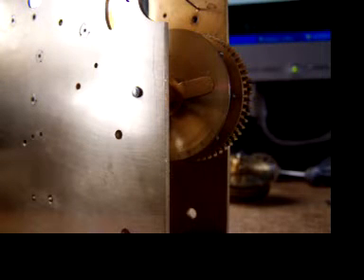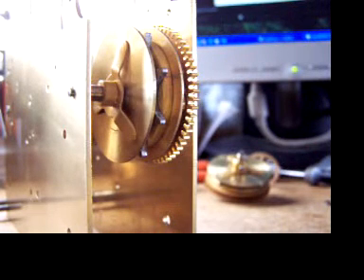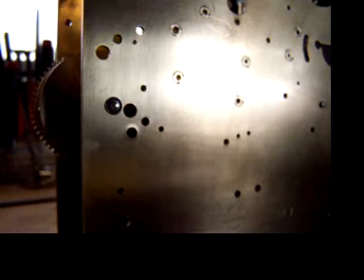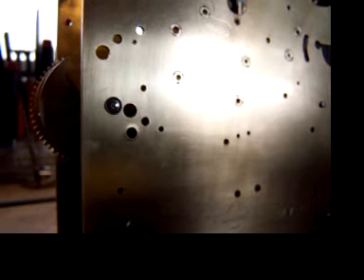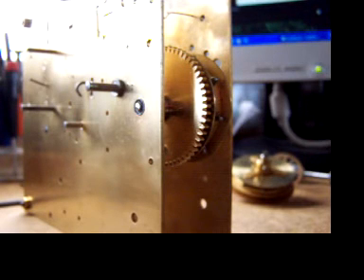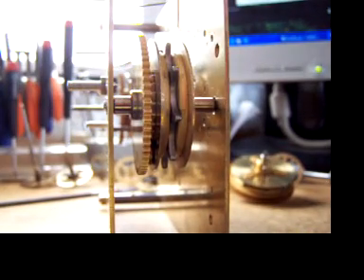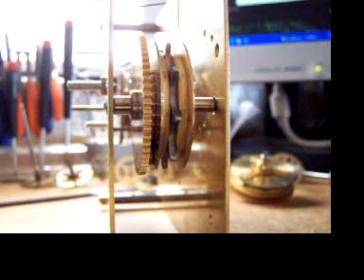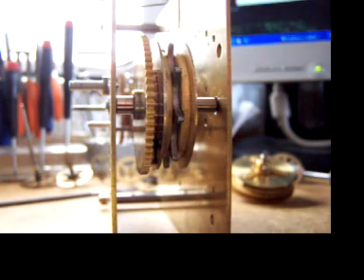Butter bearing tests 003.MOV